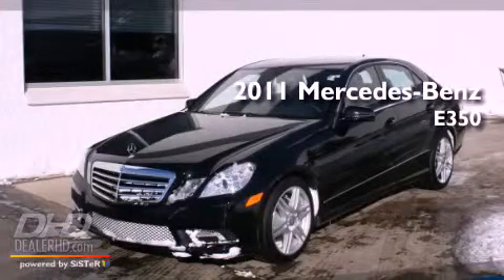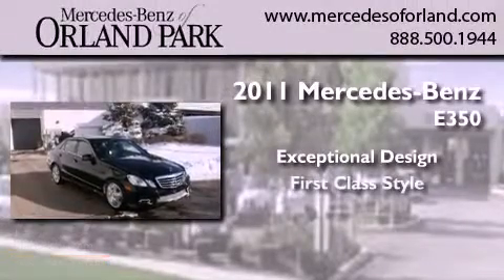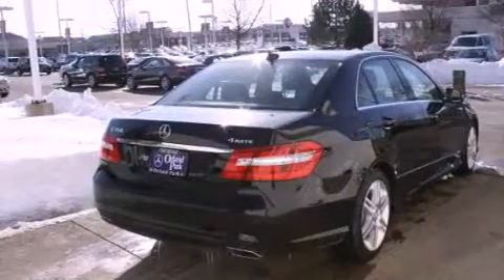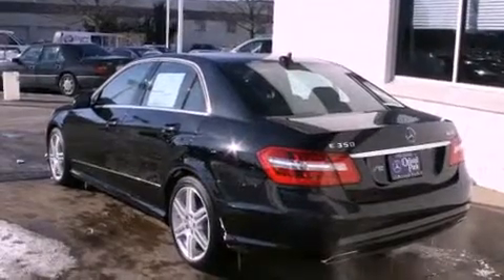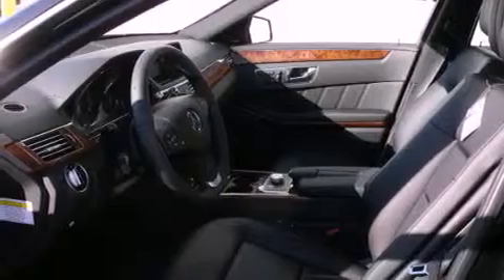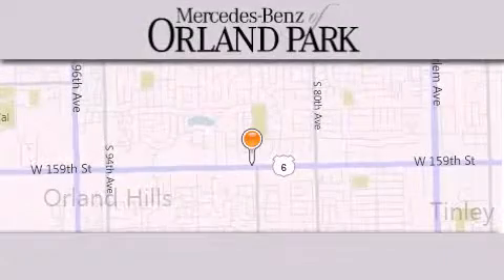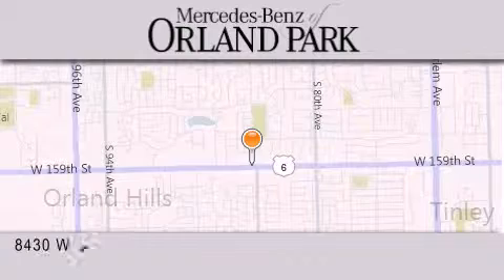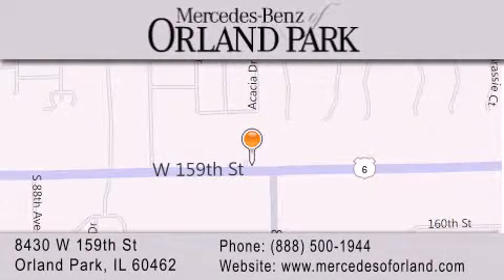2011 Mercedes-Benz E350 Palos Hills IL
Year : 2011
 Make : Mercedes-Benz
 Model : E350
 Engine : 3.5
 Trans . : Automatic
 Exterior : Black
 Miles : 10
 Interior : Black
 Stock : MR2749

 2011 Mercedes-Benz E350 Orland Park IL